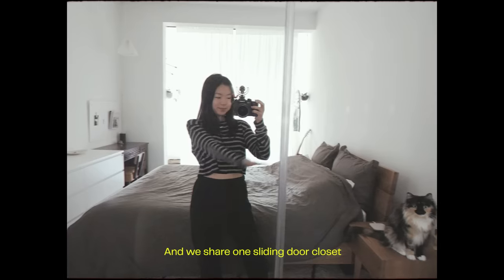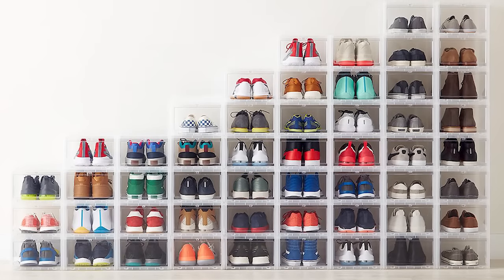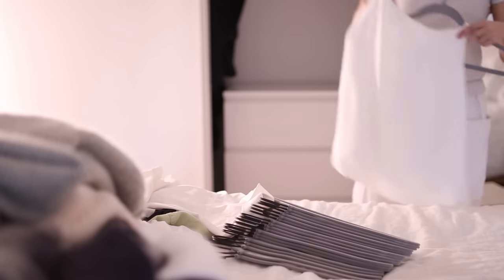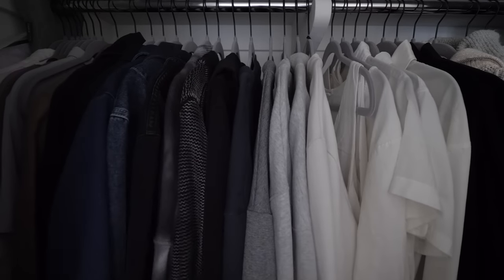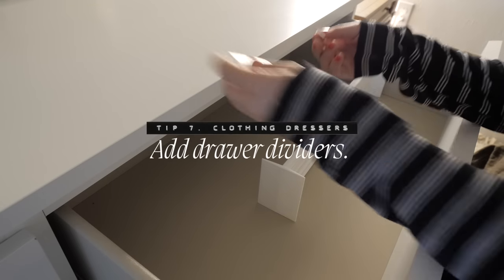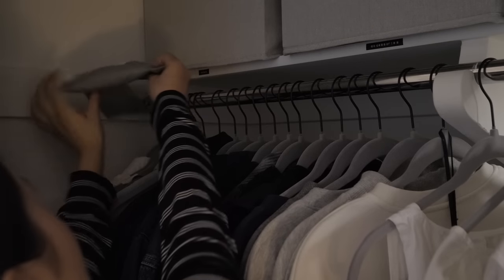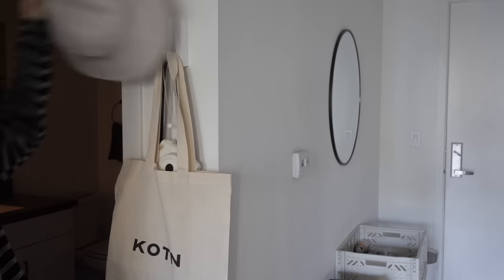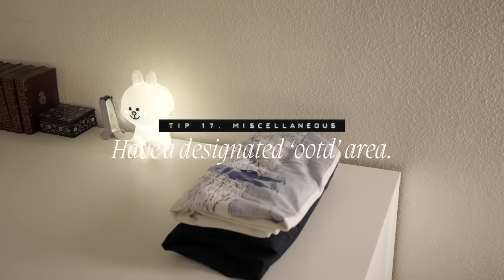👖 how to→closet organization ideas + tips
~things mentioned~
*all of my closet faves!